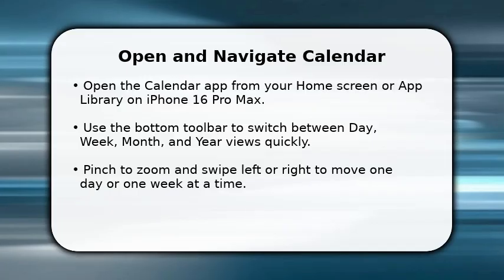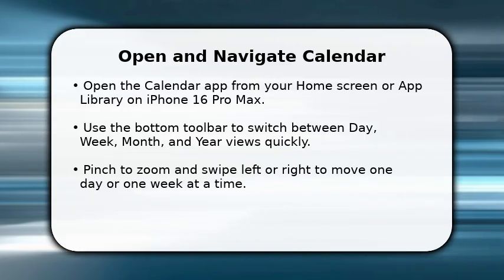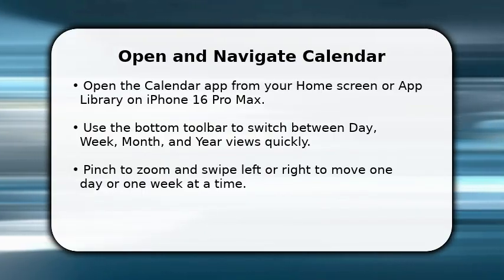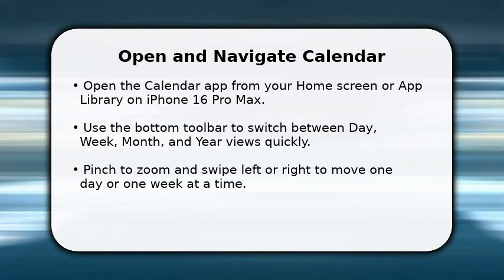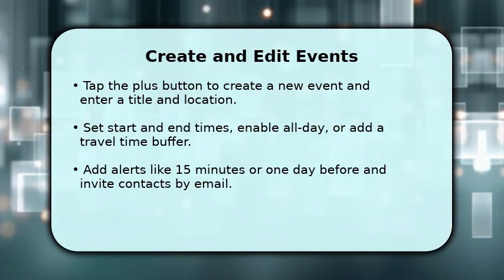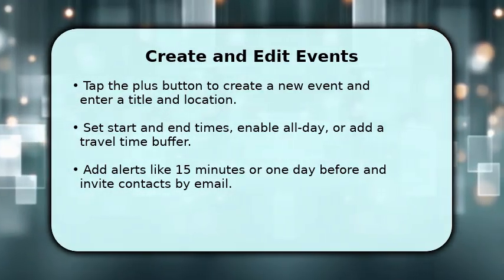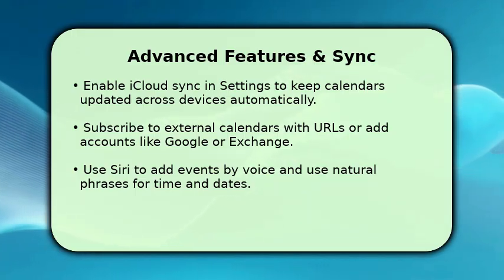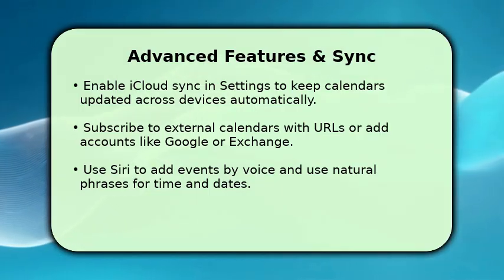How to Use Calendar on Iphone 16 Pro Max - Full Guide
How to Use Calendar on Iphone 16 Pro Max - Full Guide | 🔒 Surfshark VPN Deal — Stay private and secure. $1.99/mo + 3 Months Free ▸

Discover the ins and outs of calendar management on your iPhone 16 Pro Max with our comprehensive guide. Learn how to seamlessly organize events, set reminders, sync across devices, and customize views for an efficient daily schedule.

iPhone, calendar app, organize events, reminder settings, sync iPhone, custom view calendar, daily planner on iOS, event management in Apple Calendar, schedule efficiency with iPhone Pro Max